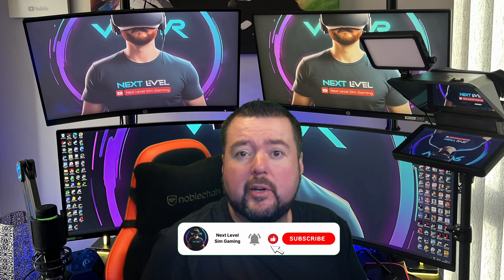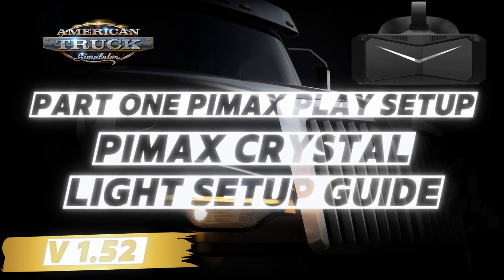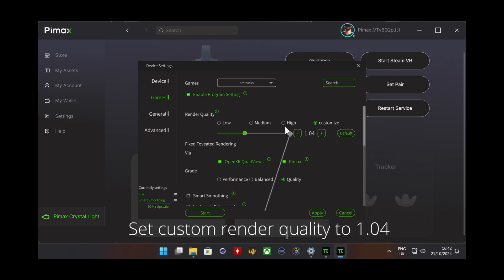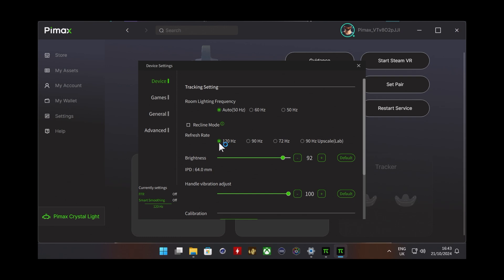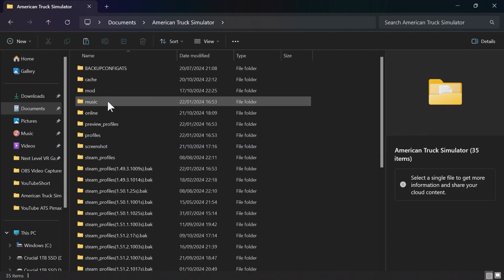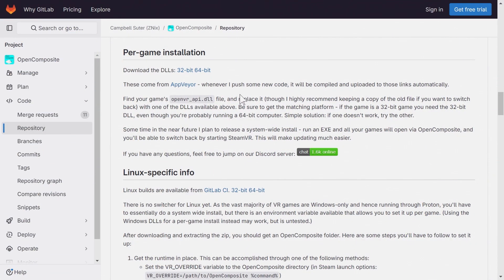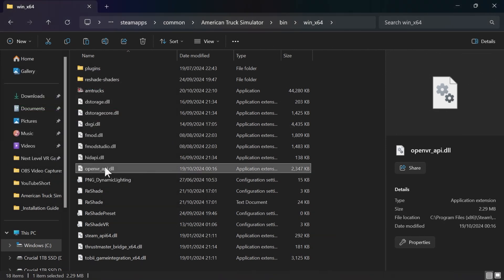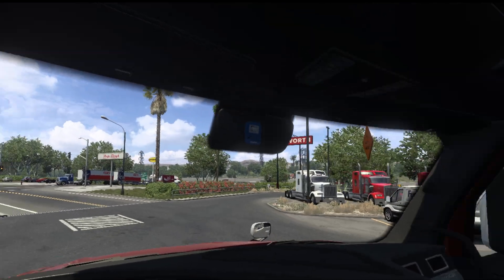American Truck Simulator Setup Guide v1.52 Pimax Crystal Light also works with Euro Truck SIm 2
I have been thoroughly testing the Pimax Crystal Light, and like many of you, was unable to get the game working well through SteamVR !, however, I have been testing thoroughly for a week, and now am pleased to help you all with this guide on the game fully modified with the latest Project Next Gen 1.13 Reshade Modification running at 90fps on the Pimax Crystal Light, bypassing the Steam VR and using the Pimax OpenXR framework, I have a modified config file to set increase FPS and check out this teaser video to wet your appetite link to the Project Nextgen modification.

I am pleased to be affiiliated with SimHound who supplied the Headset, you can visit SImHound on the link below, and get your own Pimax Crystal Light from a reputable UK supplier, with fast delivery by DPD, and even collection available get yours below at

Link to Open Composite DLL file shown in the video -

Timeline -

0:00 Introduction
1:21 Pimax Play Settings
3:59 ATS Game Configuration
4:57 OpenComposite DLL file
6:01 Game Menu Settings
6:27 In Game Testing
13:02 Outro